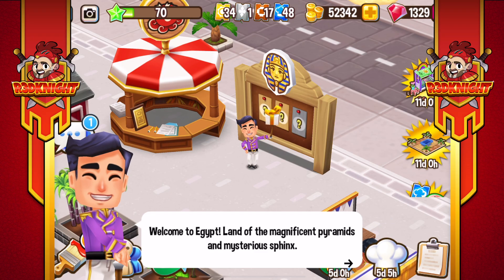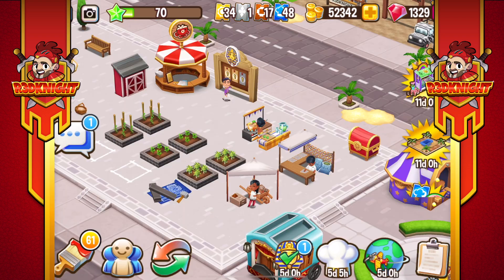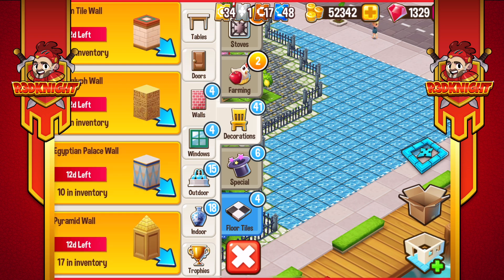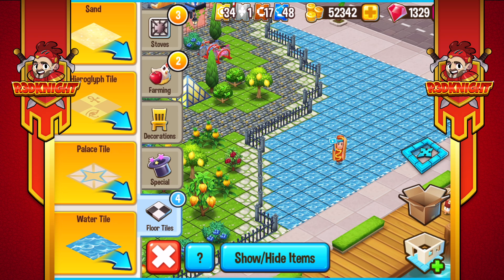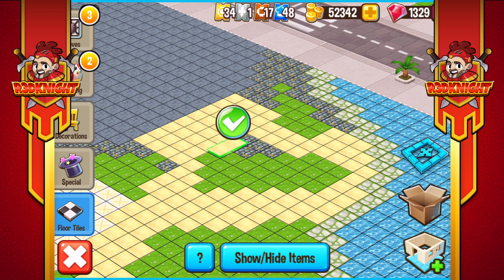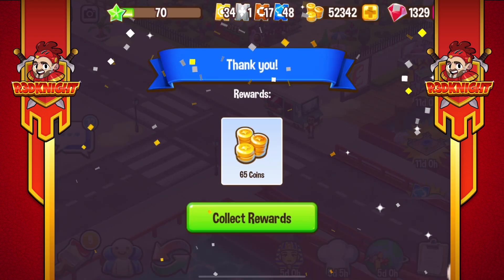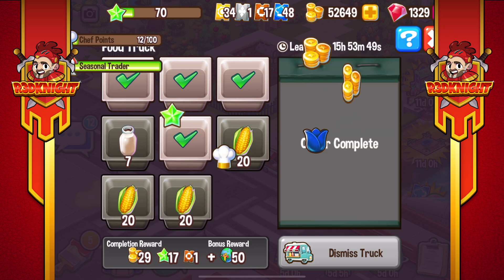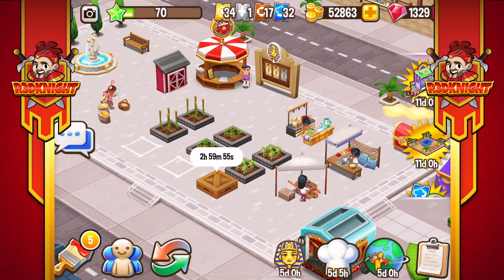Food Street - Cook Like an Egyptian, Part One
R3DKNIGHT foodstreet - Food Street - Cook Like an Egyptian, Part One has r3dknight getting ready for the new theme. We have cool deco with an Egyptian theme. The food looks great and we need to make a new design.

. R3DKNIGHTs Information .

P.O.Box 1143,
Chuo-ku,
650-8691, Japan